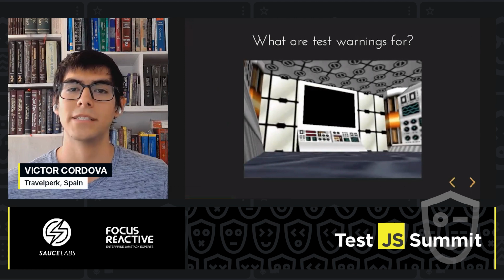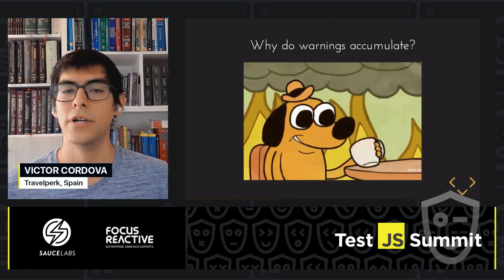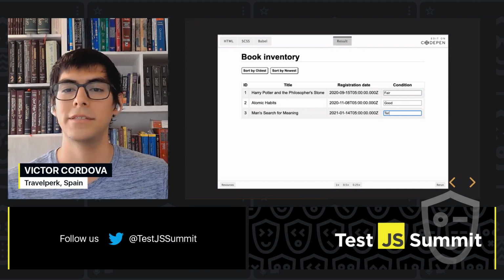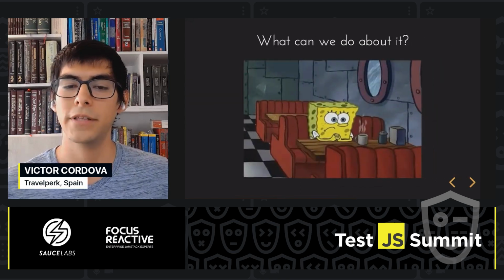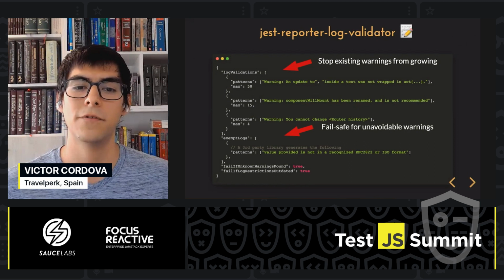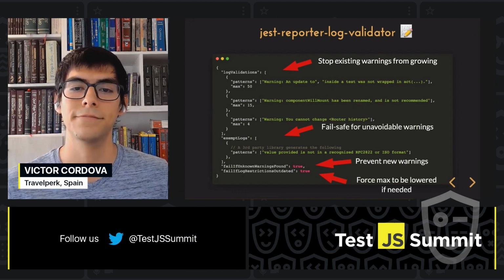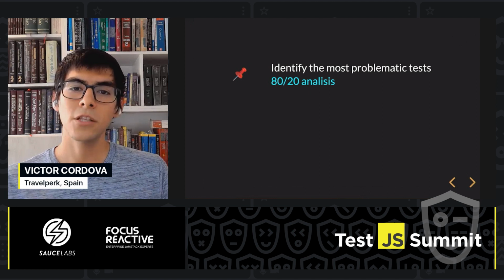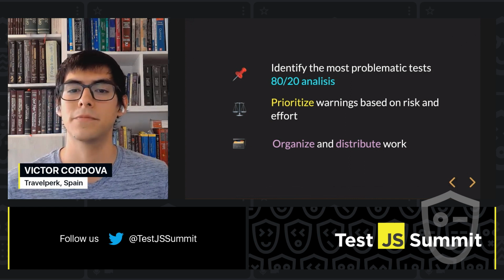The Life-Changing Magic of Tidying Up your Test Warnings – Victor Cordova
Talk: The Life-Changing Magic of Tidying Up your Test Warnings

Abstract: Even though we write tests for our web applications, the reality is that bugs still happen. Fortunately, many of these are easily preventable by paying more attention to the warnings from our apps. However, it's often so easy to put them under the rug and never come back until we find a bug in production, which leads to hundreds if now thousands of warnings appearing in our test output. This talk is about how to prevent this situation and how to get out of it.